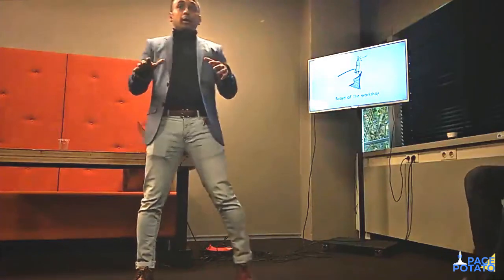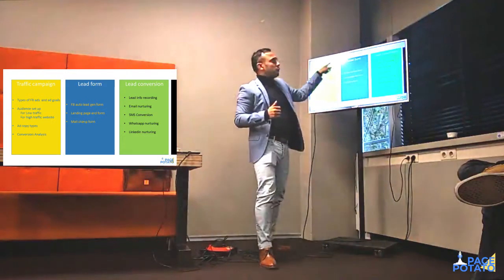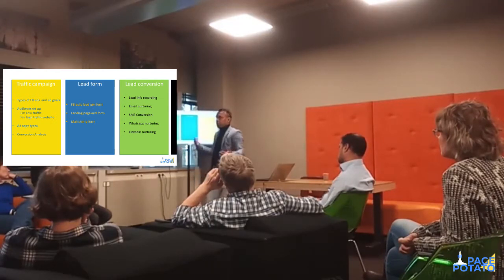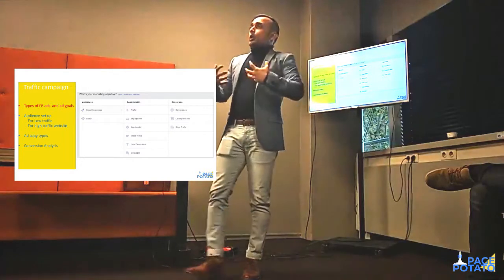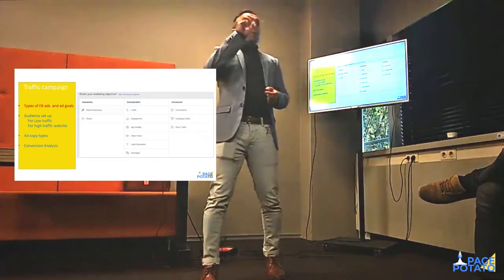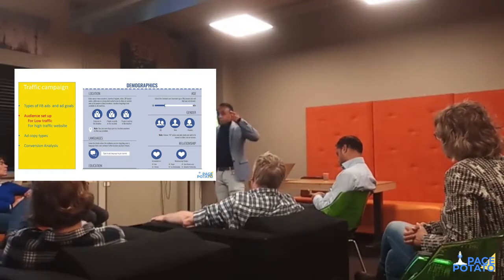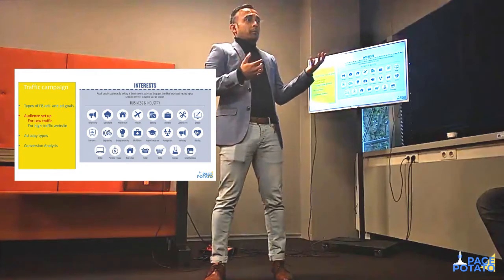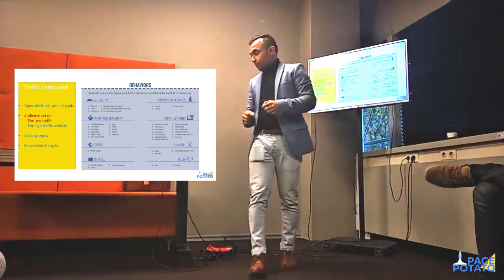Design Event Sale Campaign through Facebook Ads | (Part1)